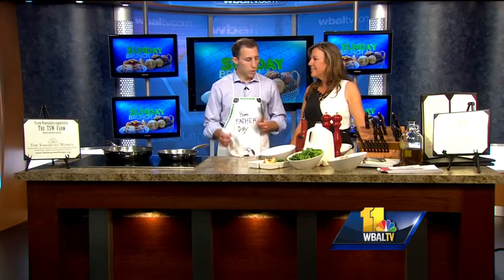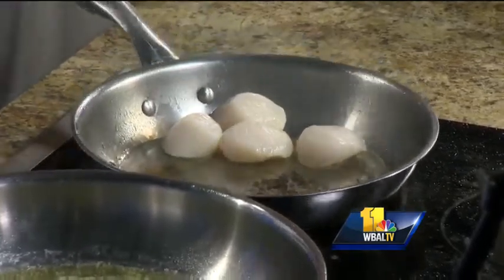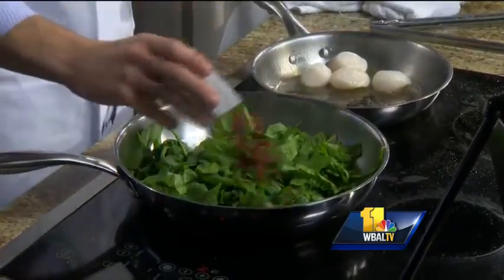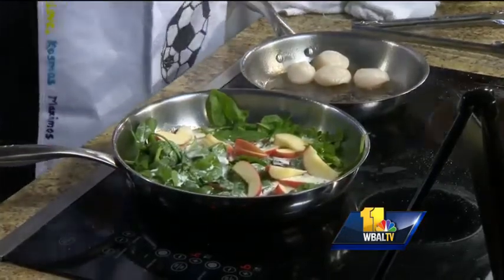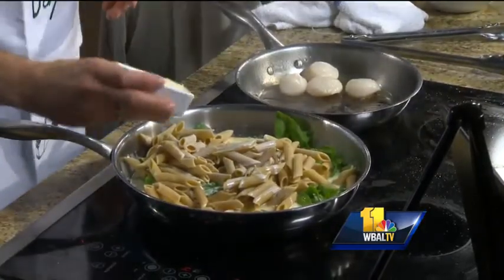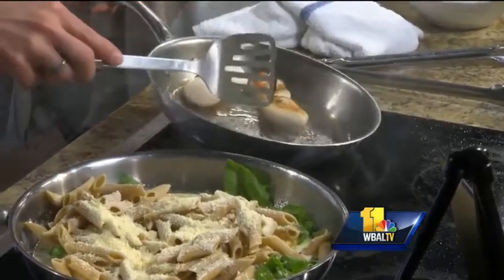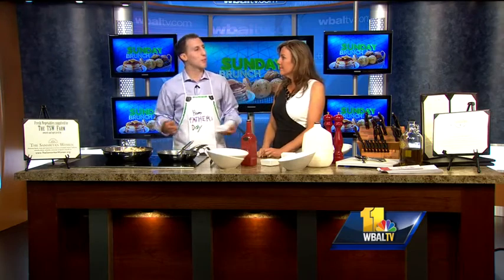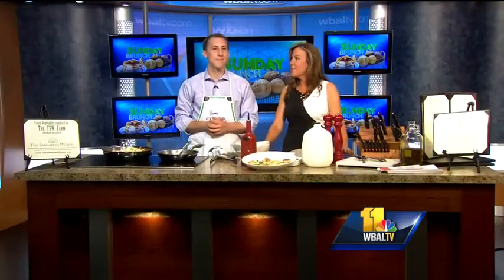Cafe Mezzanotte shares scallop portofino recipe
Kosmas "Tommy" Koukoulis, chef and owner of Cafe Mezzanotte, shares his recipe for scallop portofino.